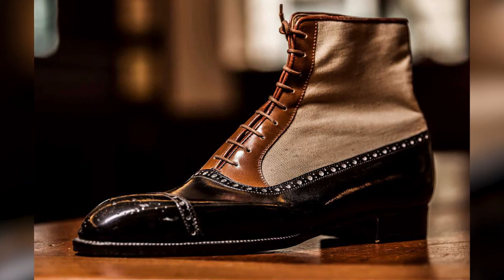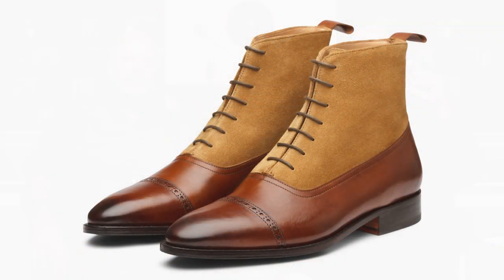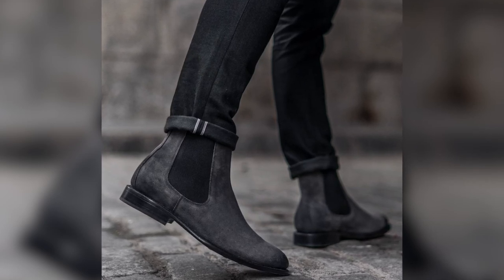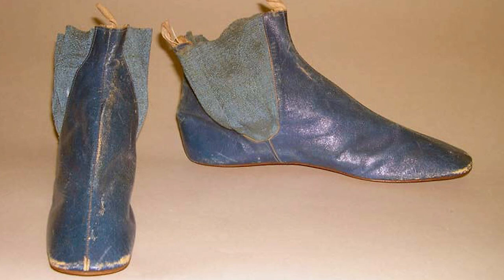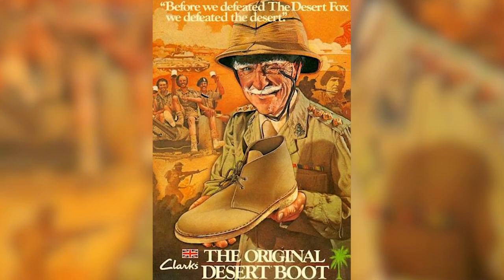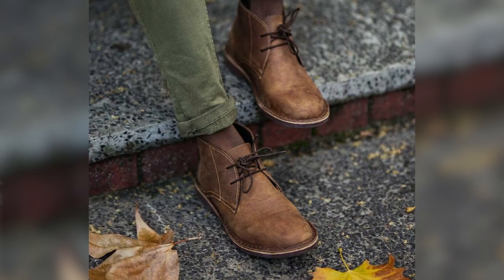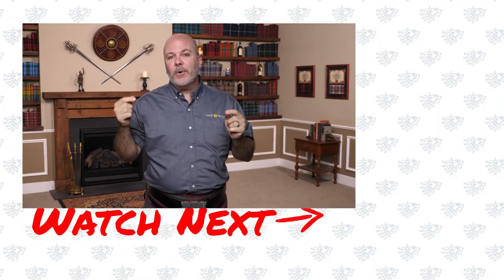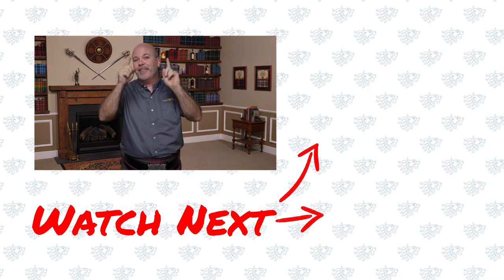Three Classic Shoe Styles to Go with Your Kilt. Maybe? Chukkas, Chelsea boots & Balmoral boots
Do you wear Chukkas or Chelsea boots with your kilt? Have you ever heard of the Balmoral Boot?

The first two are common enough shoe styles in Saxon dress, but how do they work with Highland Dress? As for the last, you probably have seen them without realizing it since the Balmoral boot is often called simply a walking boot or Victorian boot.  But there IS a subtle difference between Balmorals and other men's boots.

Erik runs down the features of each of these classic shoe styles for us and how well they work with a kilted outfit, either casual or dressy.

Tartans in this video:
    Rocky: Stewart of Appin Red Muted
    Erik: Scott Red Muted